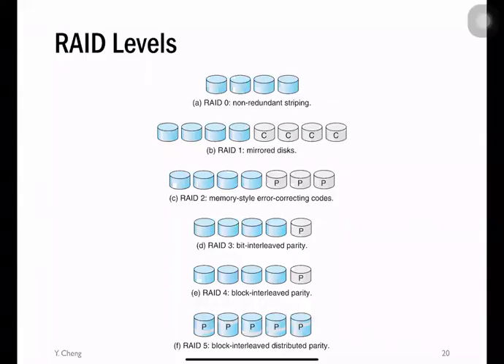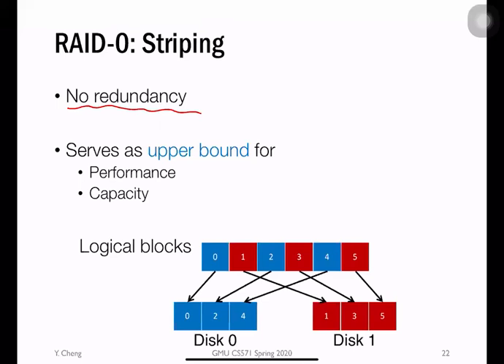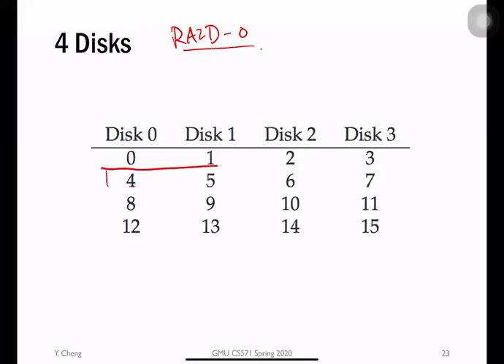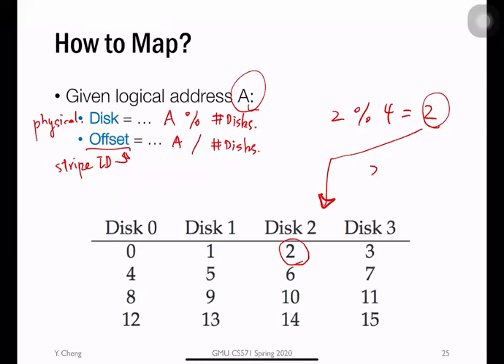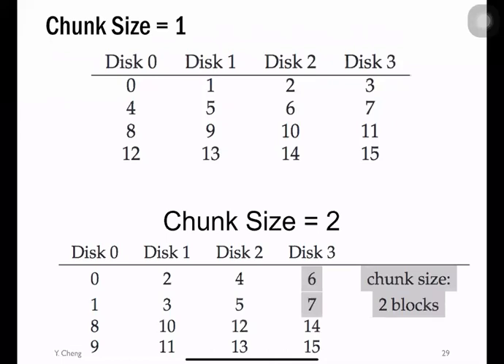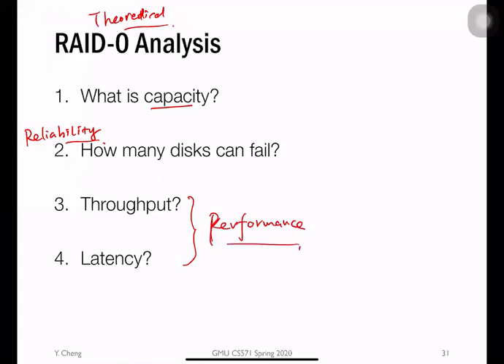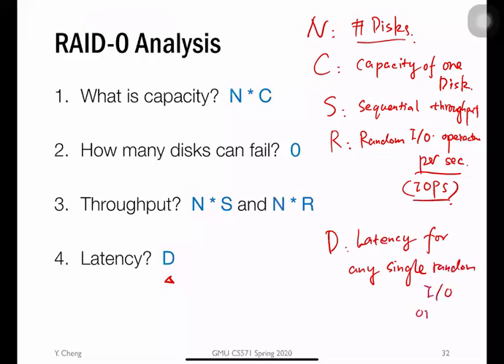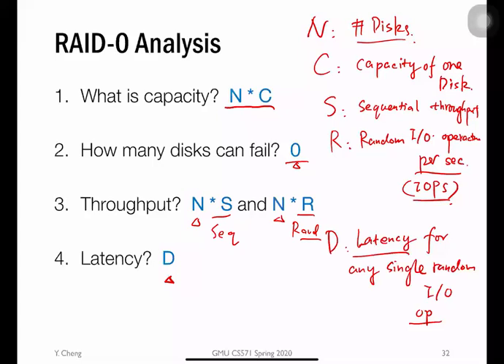CS 571: Lecture 10b-2: I/O and Storage (RAID-0)